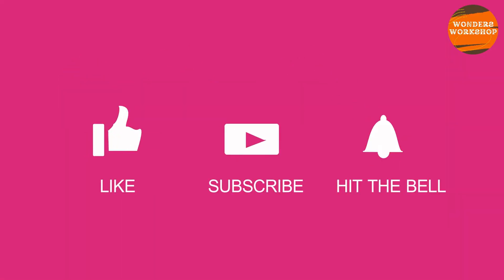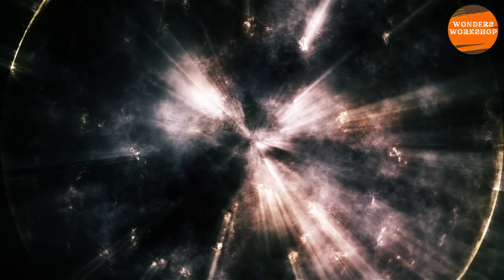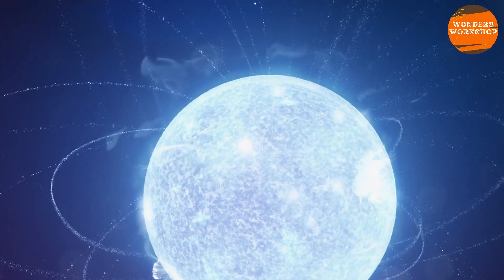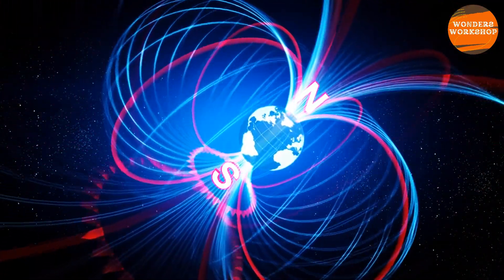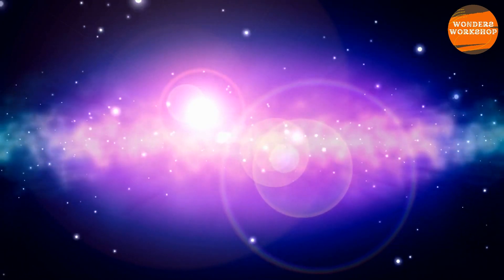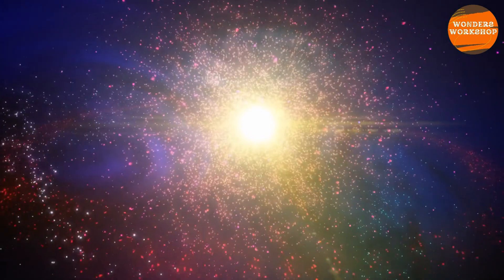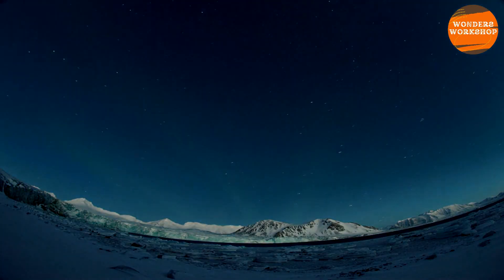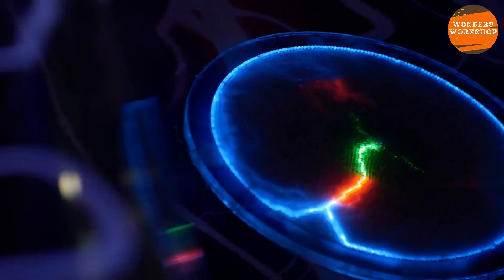Mysterious Magnetars: When the Magnetic Fields of Stars Become a Terrifying Force.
In this captivating video, we dive into the enigmatic world of magnetars, a rare and intriguing type of neutron star with magnetic fields a thousand times stronger than the average neutron star. These cosmic behemoths wield magnetic forces so powerful they can rip apart the very fabric of the universe, distorting atomic structures and emitting massive bursts of gamma rays and X-rays. Through stunning visuals and expert interviews, we explore how magnetars form, their impact on the cosmos, and the role they play in the universe's grand tapestry. Join us as we unravel the mysteries of these terrifying forces of nature, and gain a deeper understanding of the dynamic processes that govern our universe.